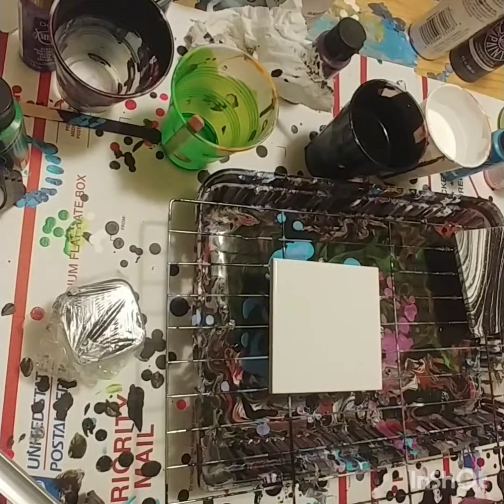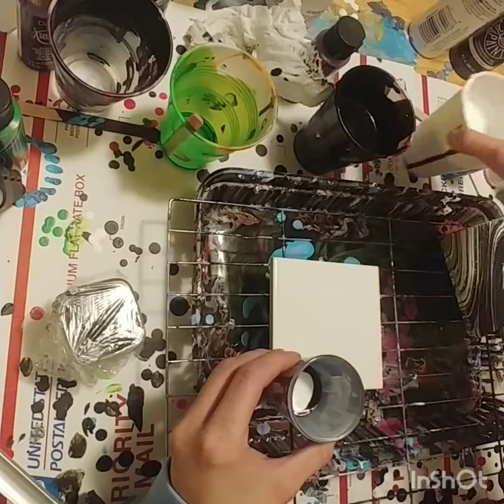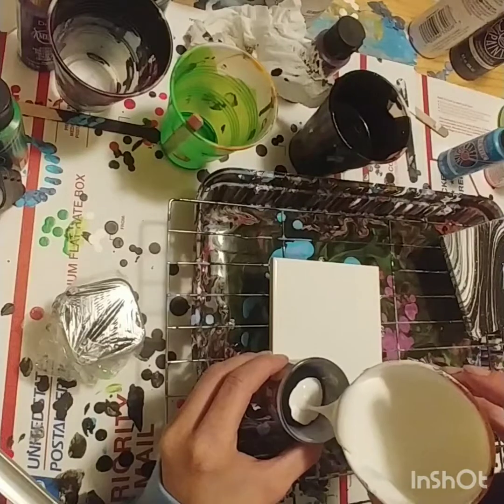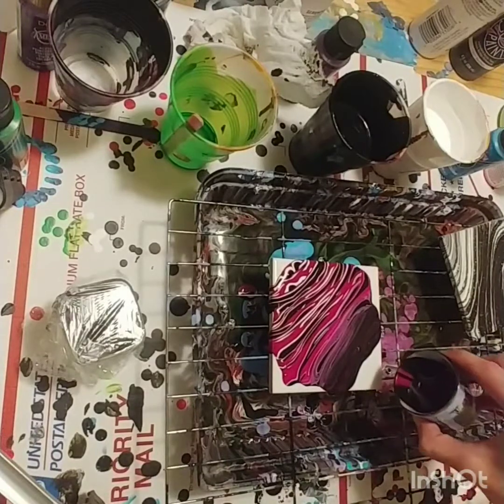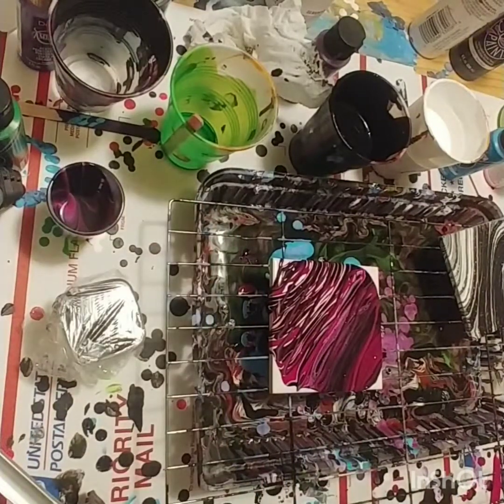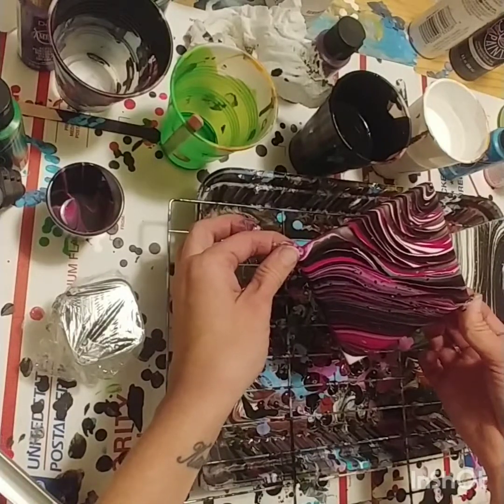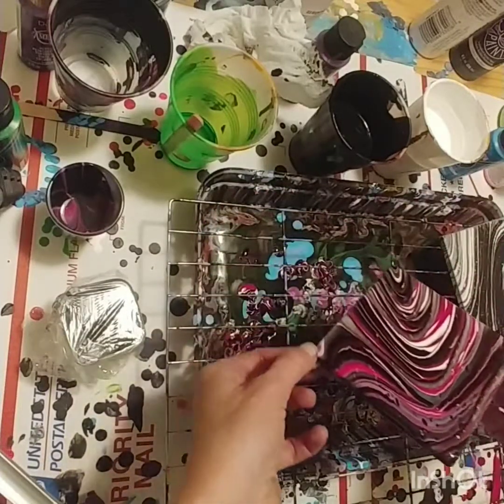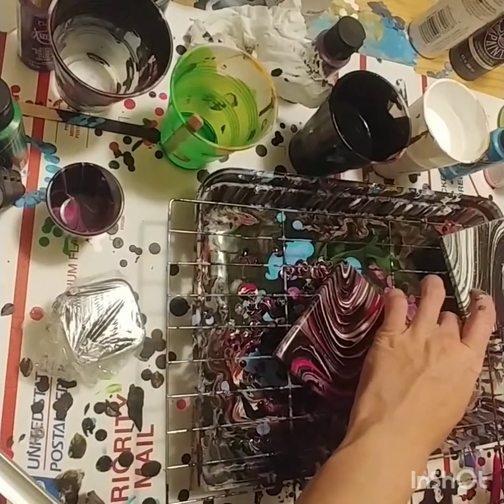(2) Paint pour on a tile with crimson red! Maybe ribbon pour or traveling ring pour? No clue. Paint!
Got a quick fix tonight! I couldn't help myself, just had to paint! Not sure what this method is? Ribbon or traveling ring? Or just pouring? Whatever it is, it's cool! Crimson red. Yummy!!